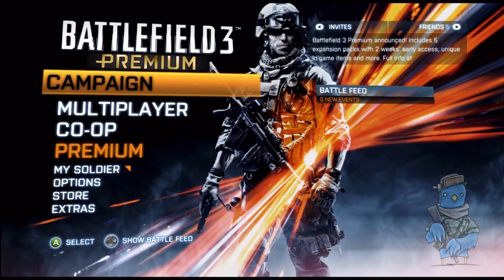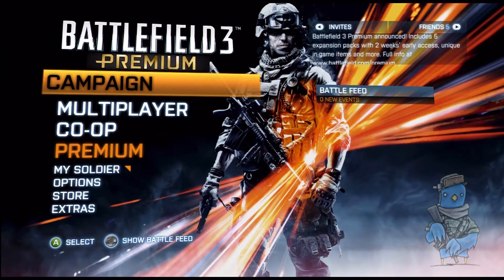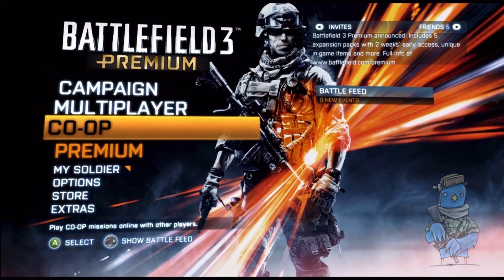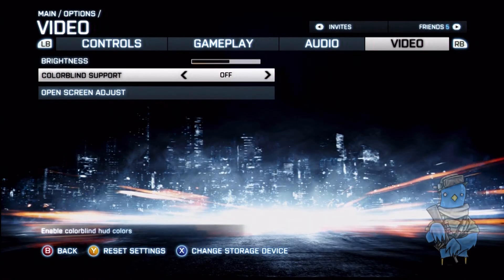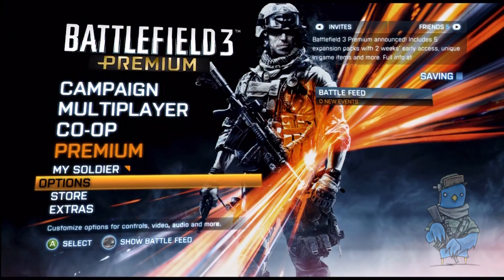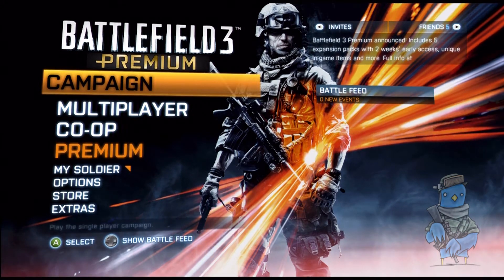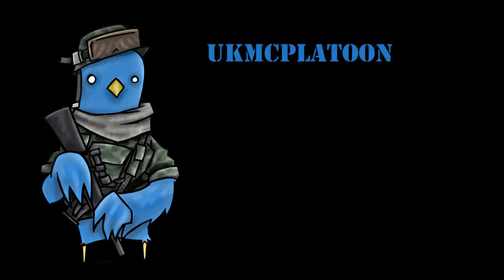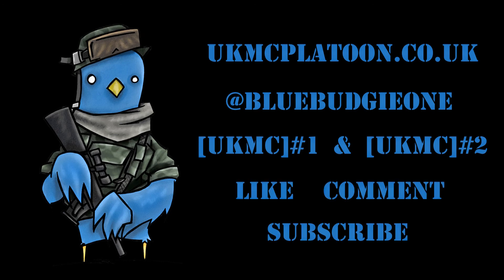How To Turn On Colorblind Support In Battlefield 3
Blue Budgie One, founder of the xbox 360 UKMC Battlefield 3 platoon demonstrates how to enable the recently introduced colorblind support option in Battlefield 3.